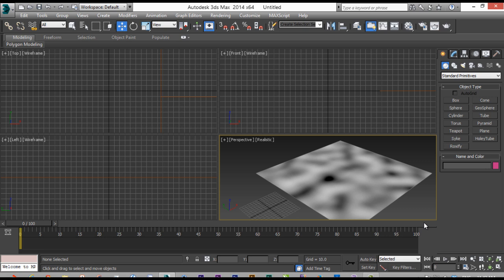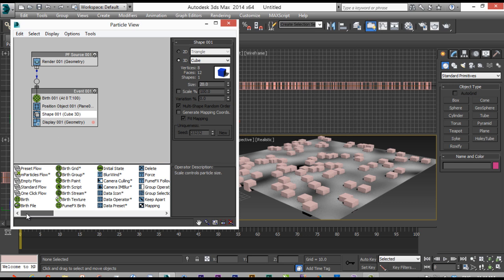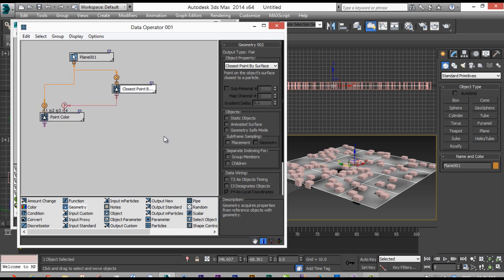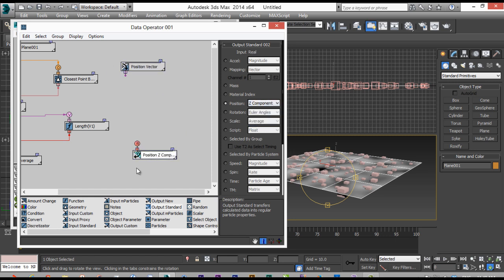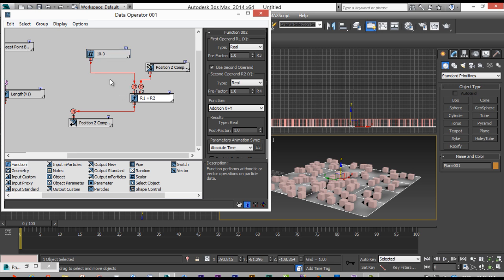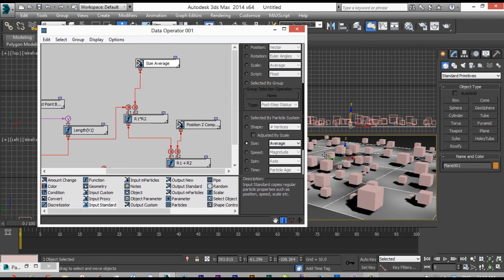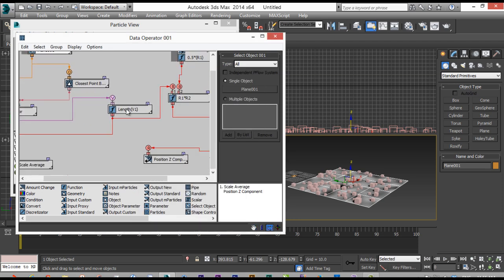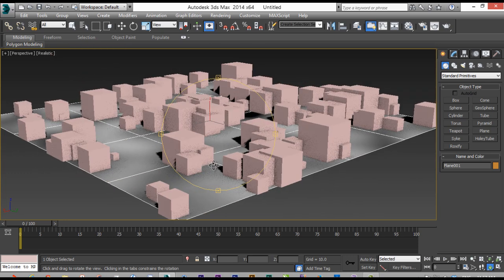Align Particle On Z Pos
In This tutorial you will learn how to align your particles from bottom on Z Position,
It will be done with Data Operator